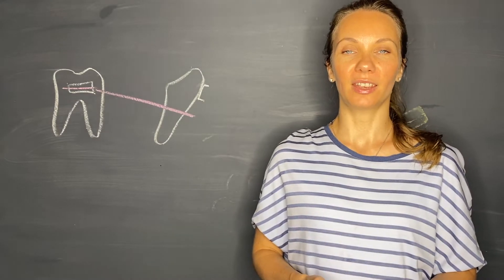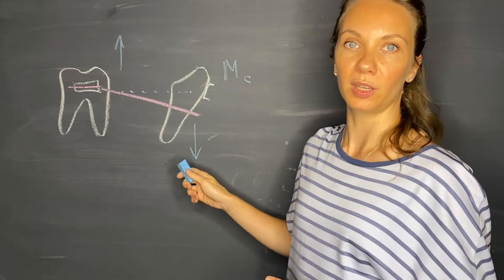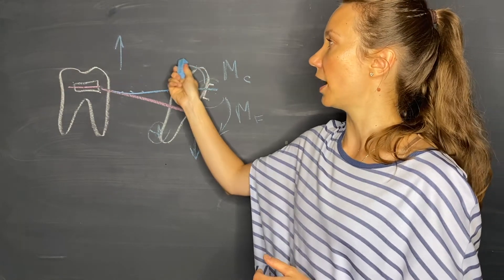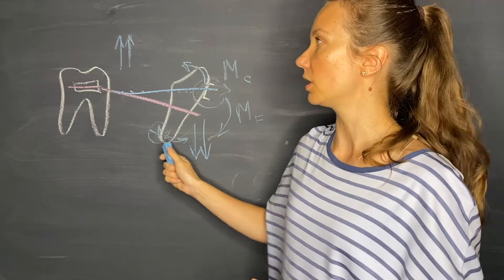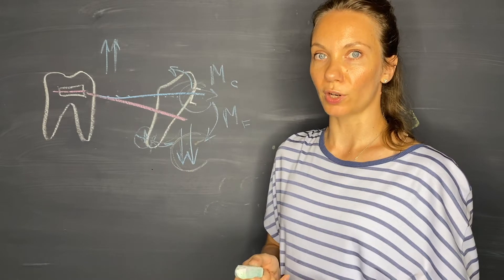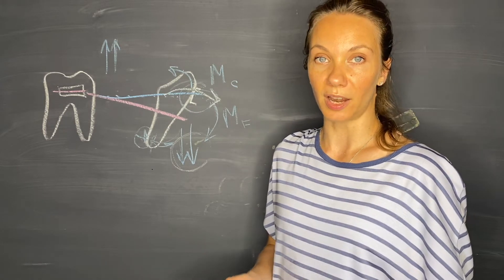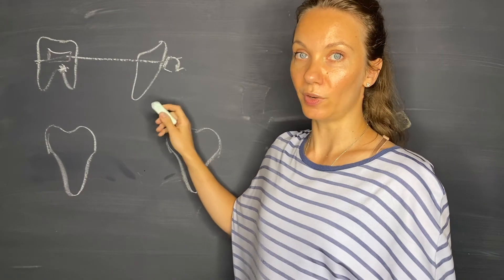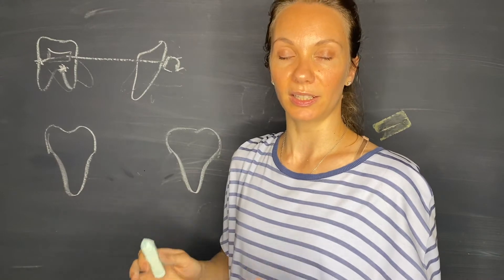Ricketts utility intrusion arch | Part II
This is the second part of the video about the Ricketts utility intrusion arch. We sum up the main differences between the simple intrusion arch and the utility intrusion arch, talk about cinching, and activations of the arch in all planes.
The information presented is based on the article by Moshe Davidovitch and Joe Rebellato "Two-couple Orthodontic Appliance Systems. Utility Arches", Seminars in Orthodontics, Vol 1, No 1, 1995